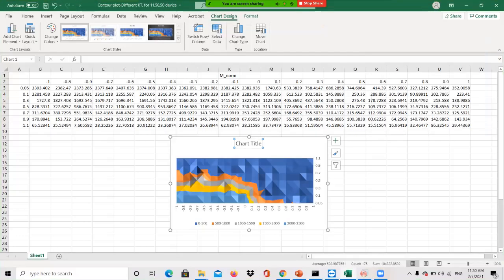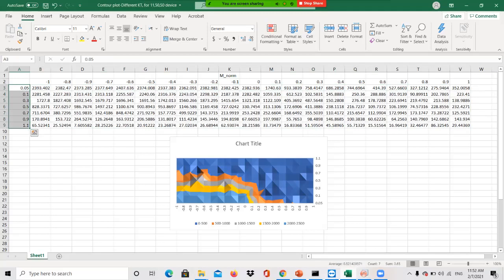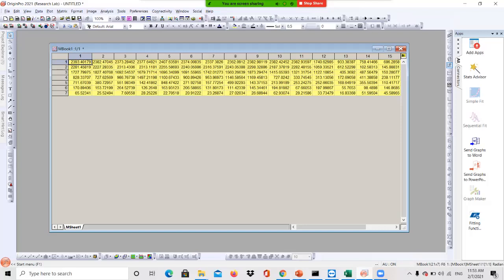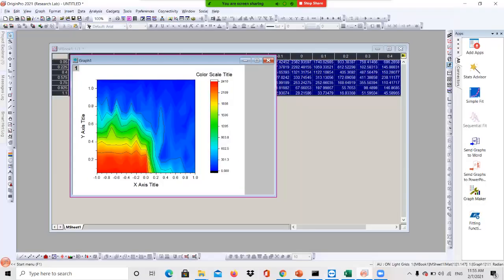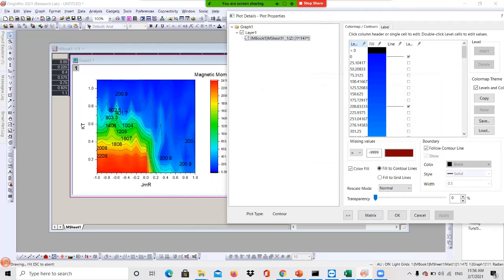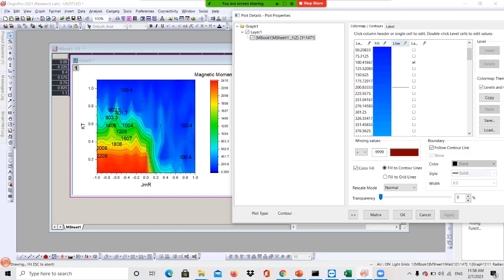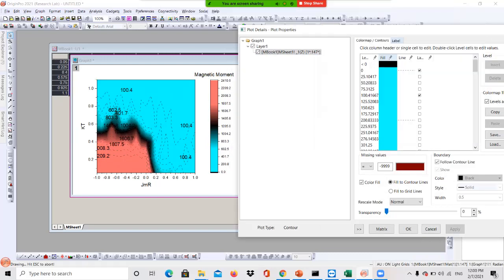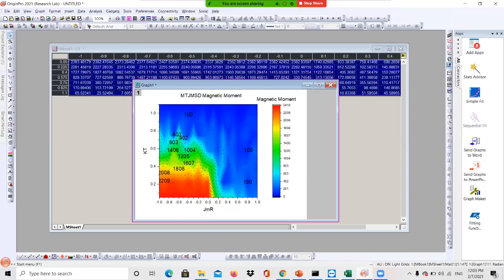Contour plot from Metropolis data Using Origin